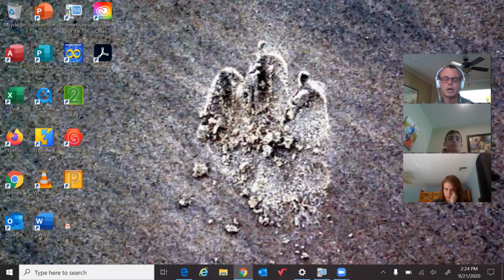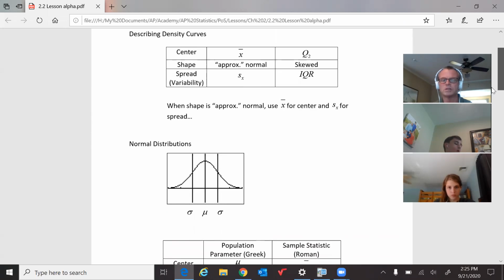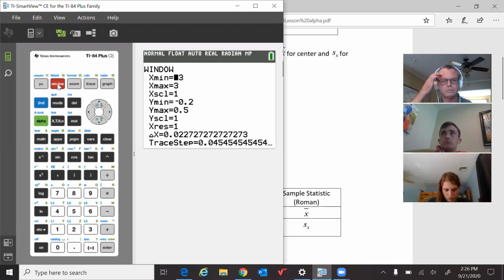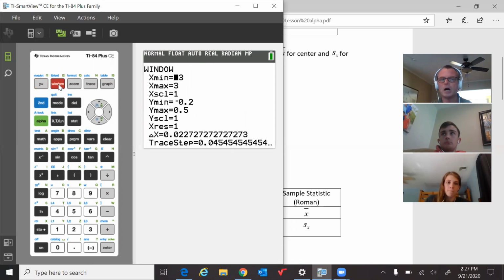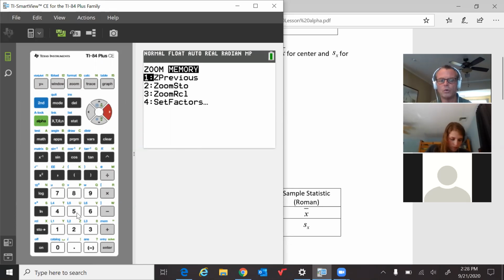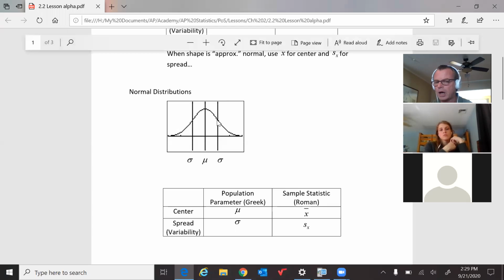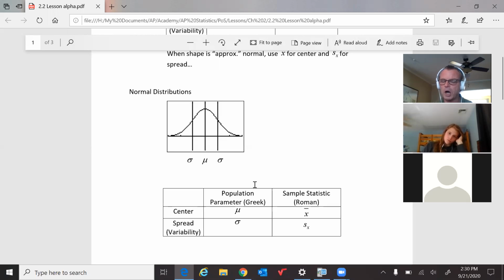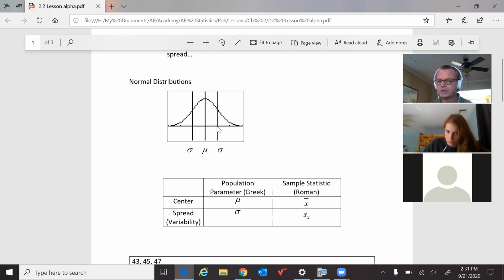PoS 2.2 alpha Part1